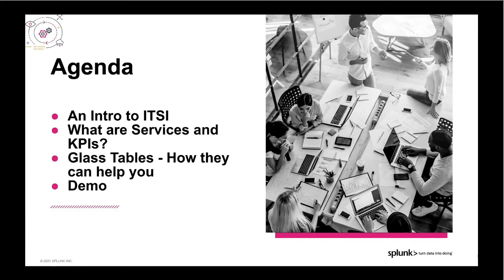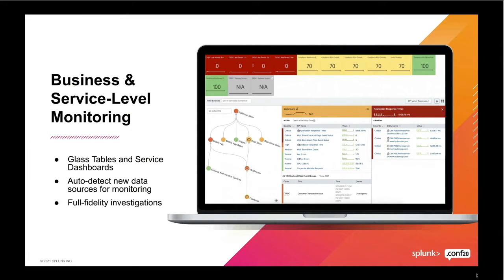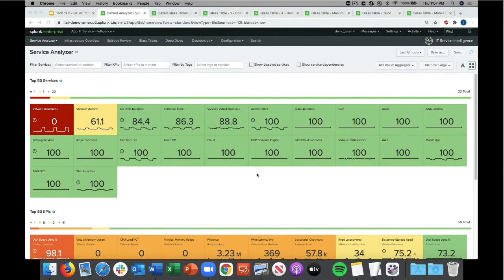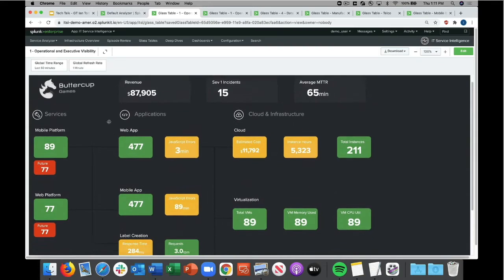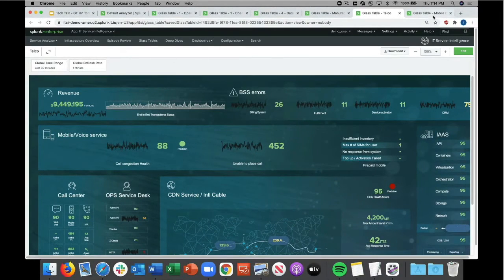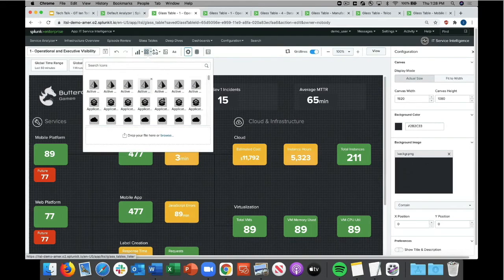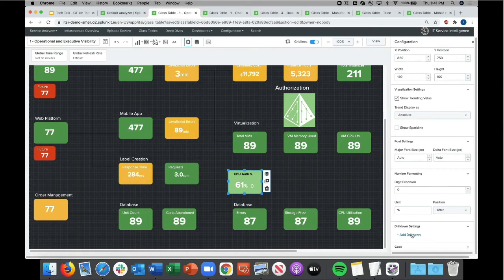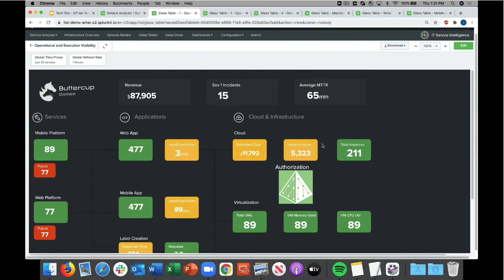Exploring Insights with ITSI Glass Tables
Tune into the Tech Talk to see a deep dive into the technology and use cases of Glass Tables, how glass tables can be used to articulate and visualize verticals, and best practices on how to get started with a service-oriented approach. See more follow up resources and sign up for live webinars on our community discussion